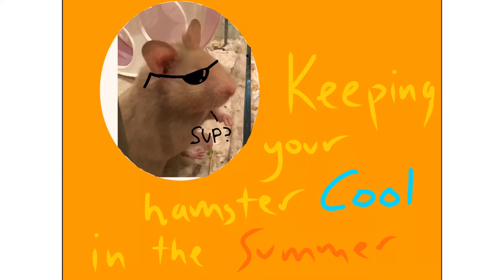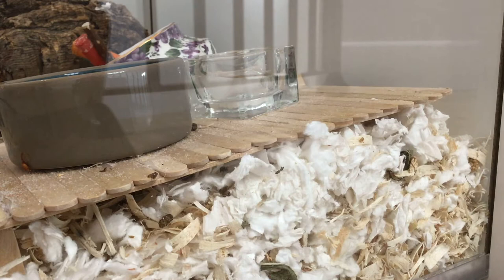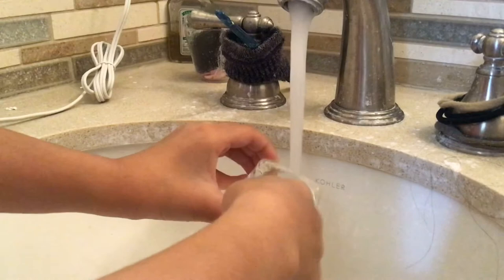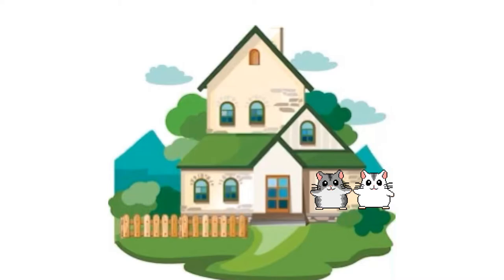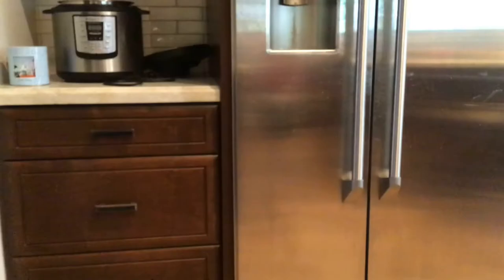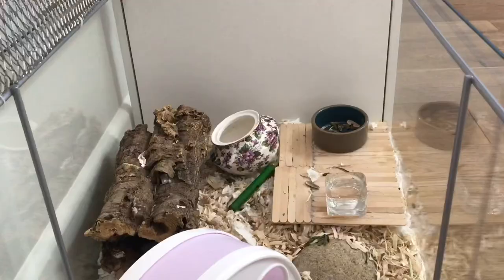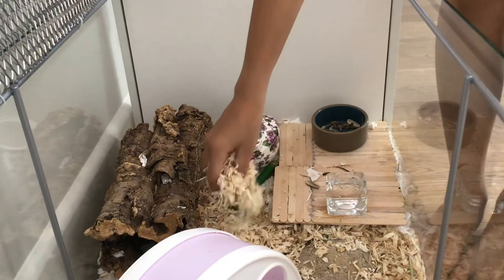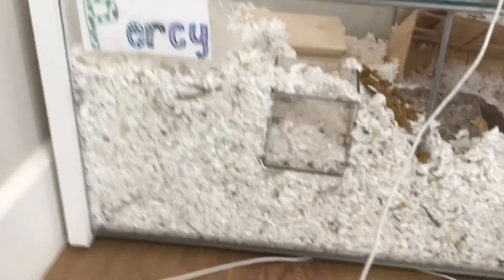How to keep your hamster COOL in the SUMMER 🧊☀️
PLEASE READ:
I hope this video helped with yo keeping your hamster cool in the summer!
ADDITIONAL INFO: Try to keep your hamster in temperatures between 60-75 degrees Fahrenheit.
SYMPTOMS OF HEATSTROKE: Your hamster is limp and lifeless.
What to do: Try to cool them down immediately using an icepack wrapped in a towel. If they do not get better, contact and EXOTIC vet immediately.

Editor and music: Videoshop
Thumbnail: Bannersnack

💡Don’t forget that I post updates in the discussion tab, so for new updates, check the discussion tab.💡